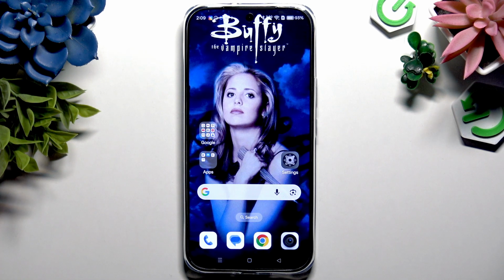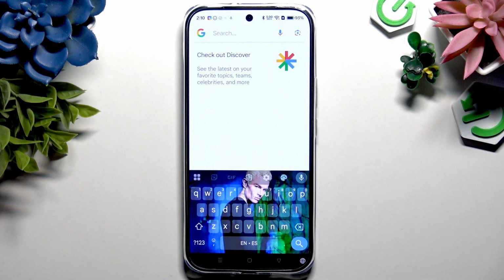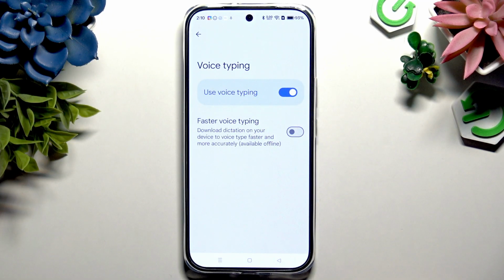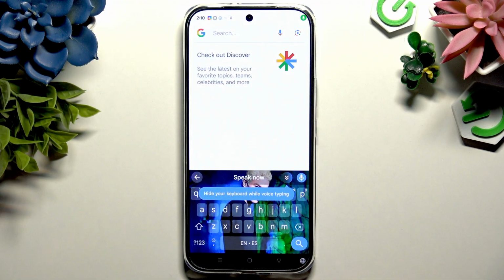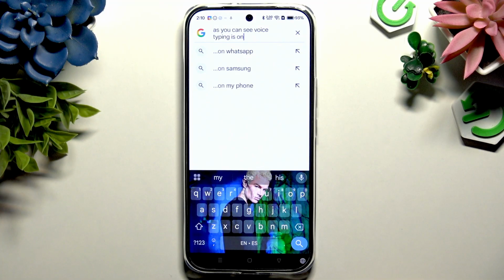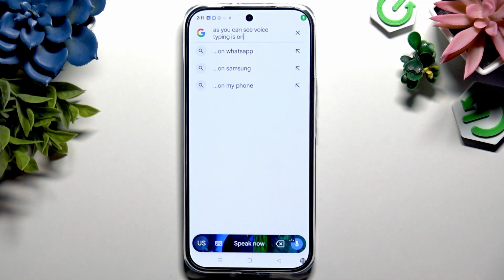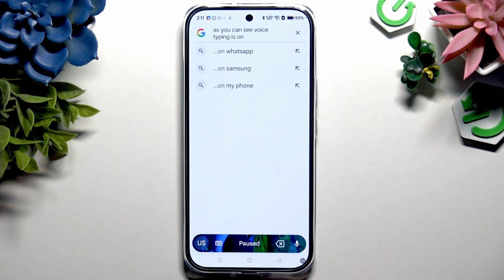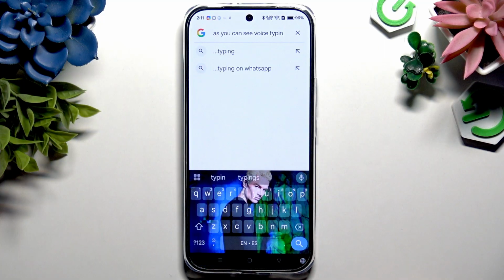REALME 16 Pro 5G - How to Turn On & Use Voice Typing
This video shows how to turn on and use voice typing on the REALME 16 Pro 5G. You will learn how to enable voice typing from the keyboard settings, grant microphone permission, use the on-screen dictation toolbar, pause or stop recording, delete text, move the toolbar and switch back to the standard keyboard. Follow each simple step to start using speech-to-text for messages, notes and searches on your REALME 16 Pro 5G.

How to turn on voice typing on REALME 16 Pro 5G?
How to use voice typing on REALME 16 Pro 5G for messages and notes?
How to enable microphone permission for voice typing on REALME 16 Pro 5G?

0:00 Introduction
0:09 Open the keyboard and tap the microphone icon
0:21 If mic is hidden - tap the gear icon in the keyboard
0:27 Go to Voice typing and enable the switch
0:36 Grant microphone permission and start dictation
0:52 How to pause or stop voice typing
0:59 Open the tiny toolbar icon and tap Next then Done
1:21 Toolbar overview: delete text, manage options, move toolbar
1:38 Switch back to the standard keyboard and closing